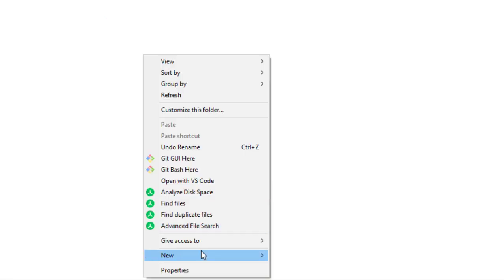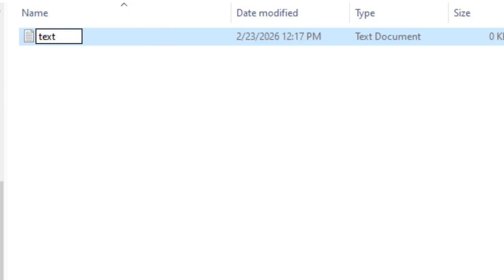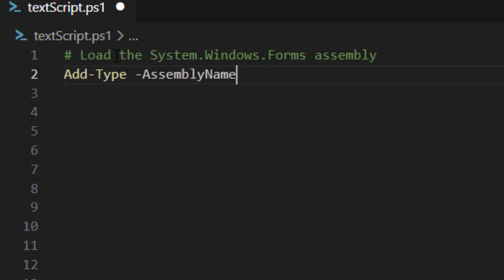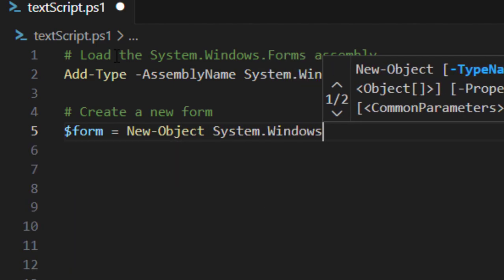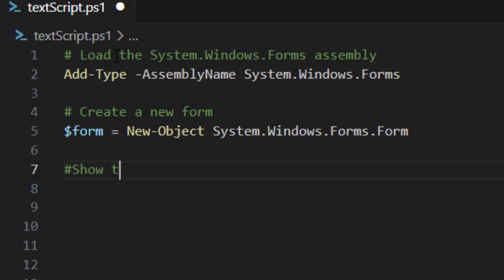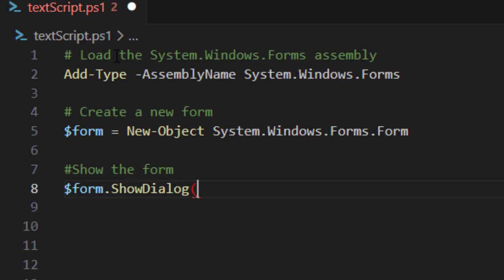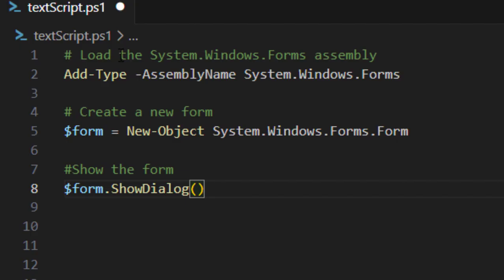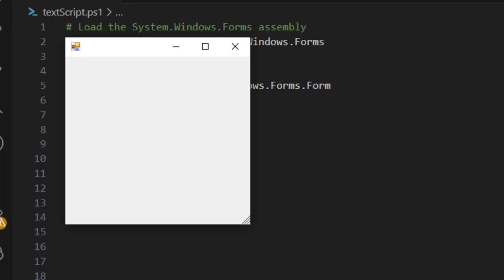1 Creating a Windows Forms GUI in PowerShell: My First PowerShell Application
Creating a Windows Forms GUI in PowerShell: My First PowerShell Application

Source code

In this tutorial, you’ll learn how to create a basic Windows Forms application using PowerShell. We’ll cover the essential steps, including loading the System.Windows.Forms assembly, creating a new form, and displaying it on your screen. Whether you’re new to PowerShell or looking to expand your GUI skills, this quick tutorial is perfect for you.

Learn how to:
Load the System.Windows.Forms assembly
Create a new form in PowerShell
Display your form and make it interactive

This tutorial is about:
PowerShell
Windows Forms
PowerShell Tutorial
GUI in PowerShell
Scripting
Windows Automation
Programming